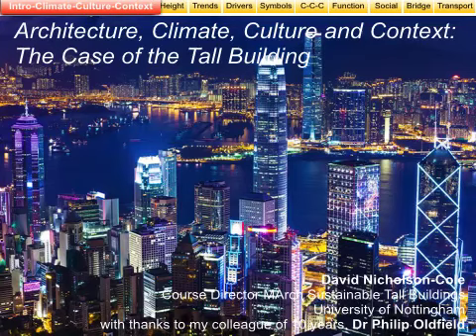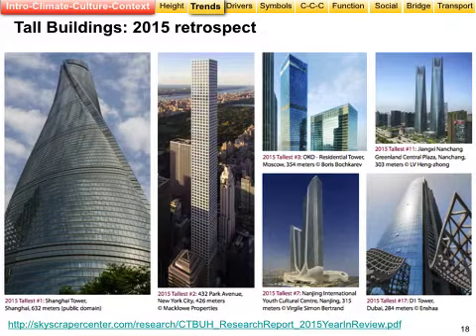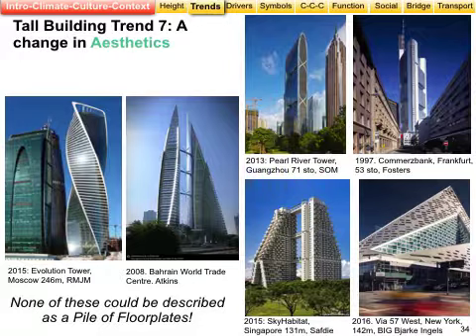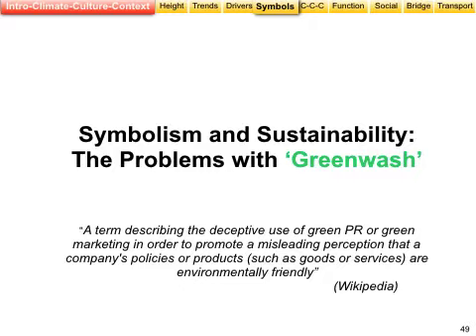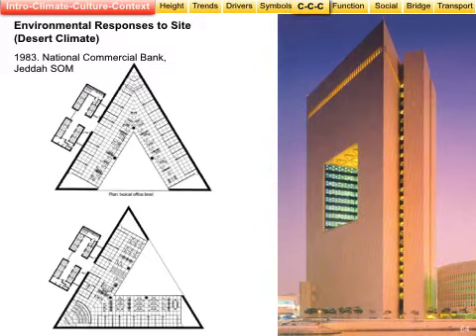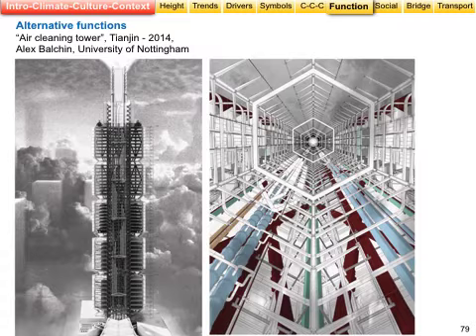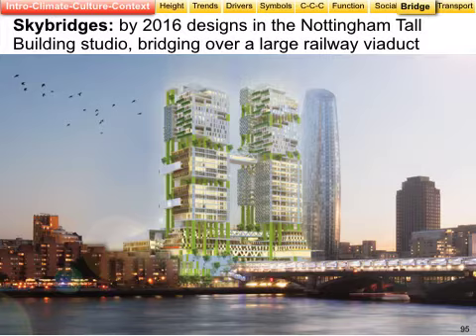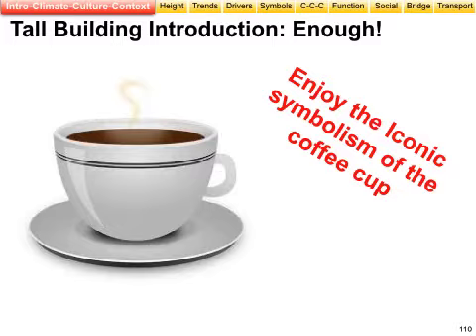Introduction TB Climate Culture Context Concept DNC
Introduction to Tall Building design, linking Tall Buildings to Culture, Context, Climate... and Concept. Consider the relationship to Green issues and to Transport. This is part of the Sustainable Tall Building design programme at University of Nottingham